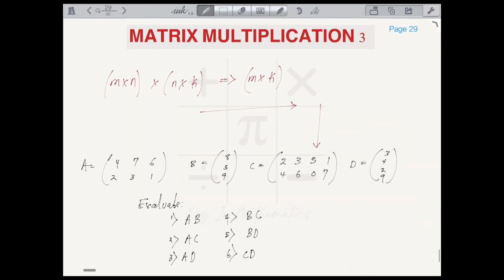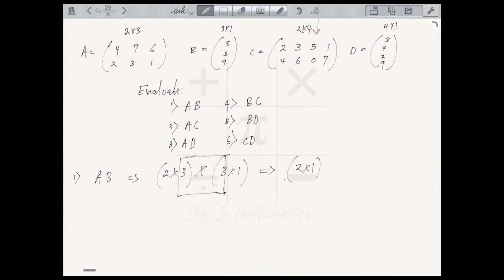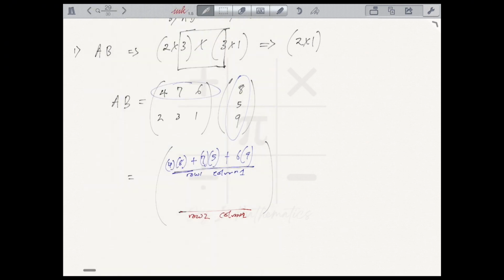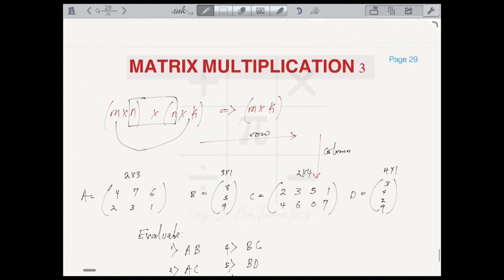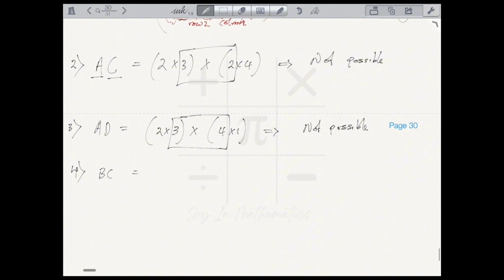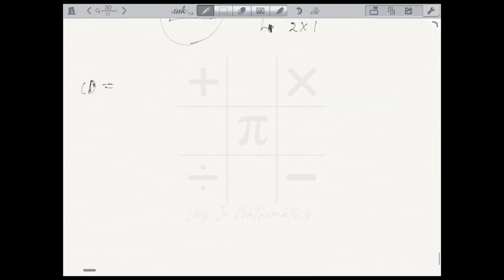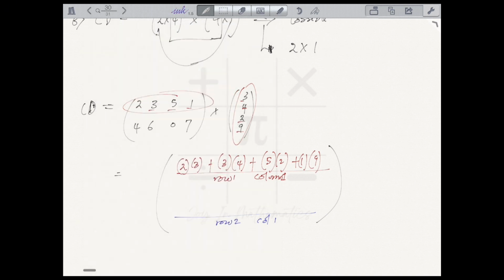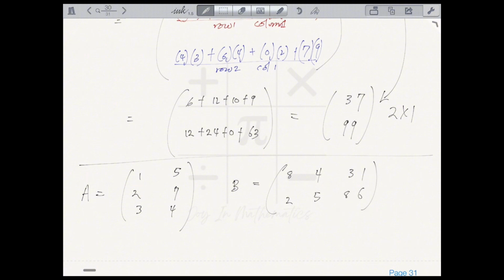16. Matrix Multiplication 3